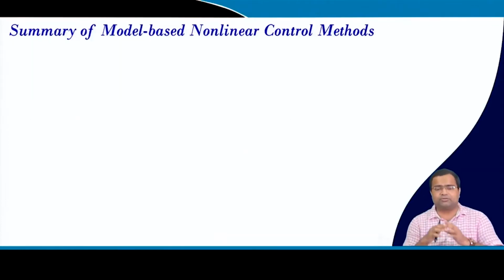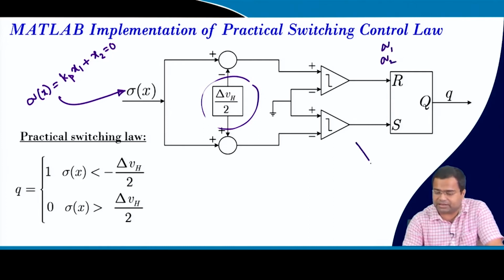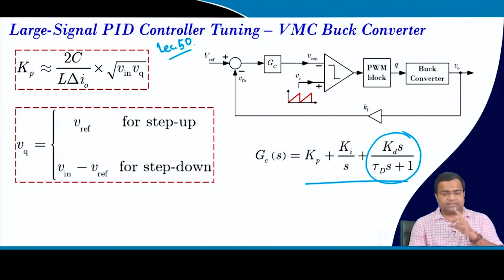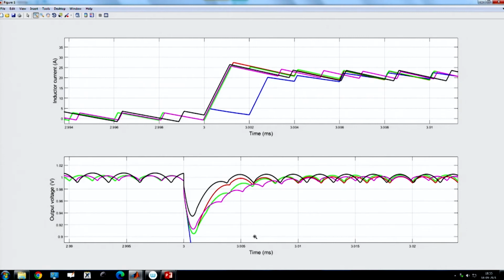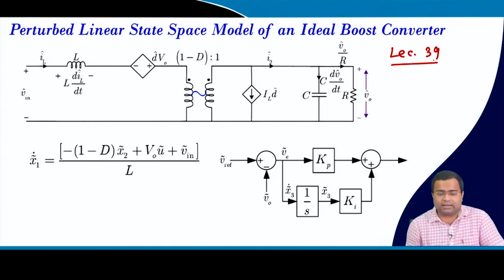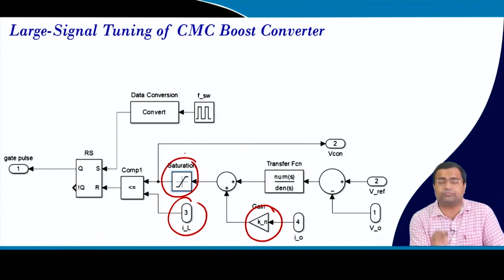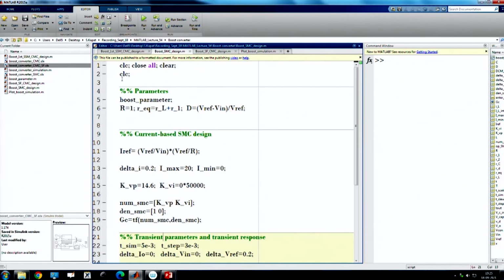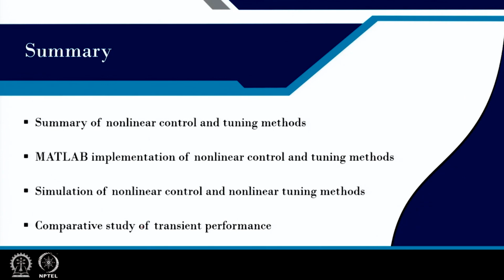Nonlinear control vs. Large-signal tuning : Comparative study using MATLAB